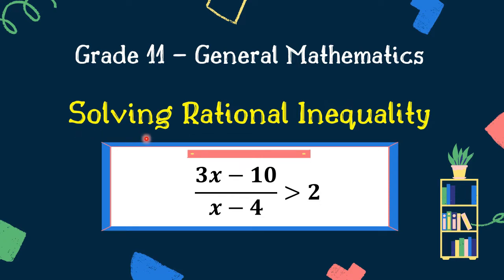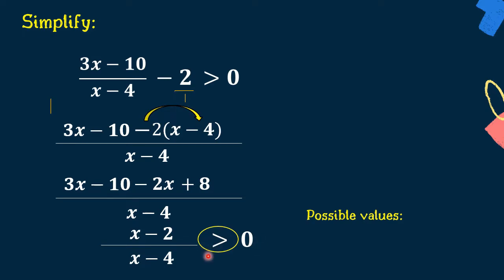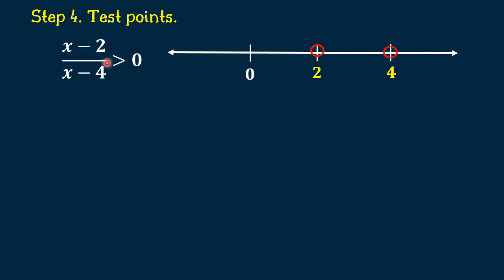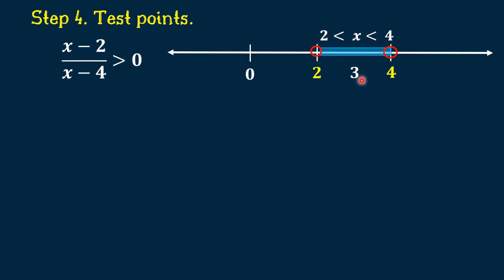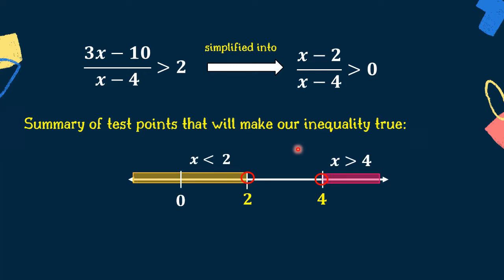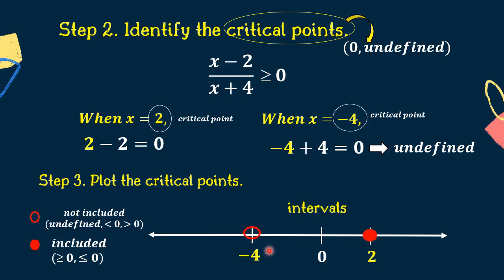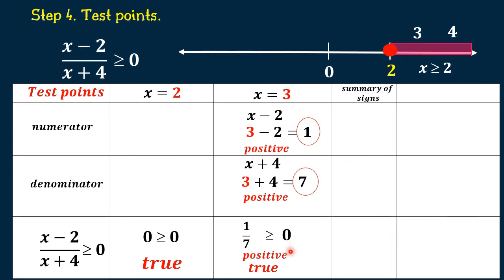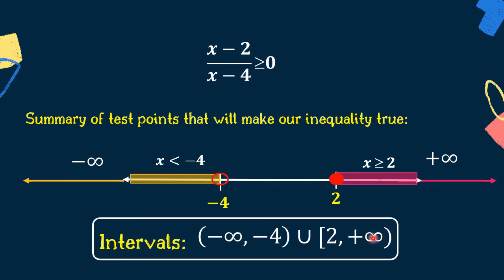Solving Rational Inequalities | General Mathematics